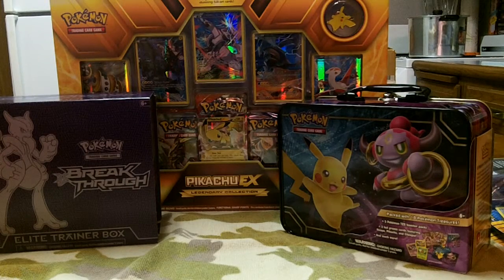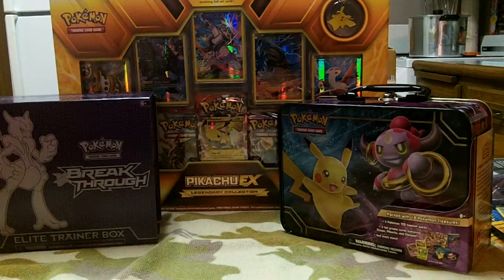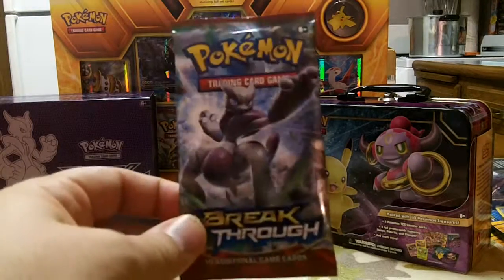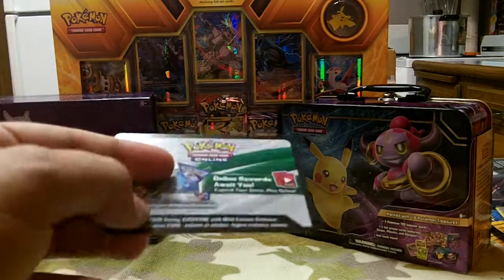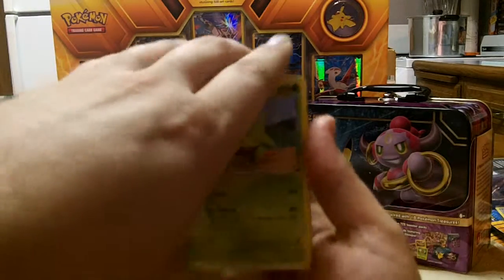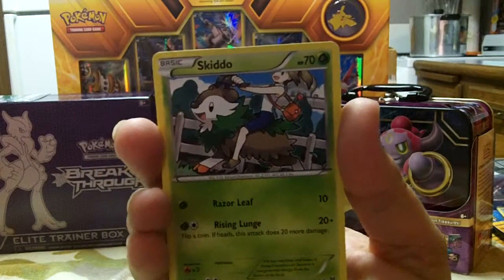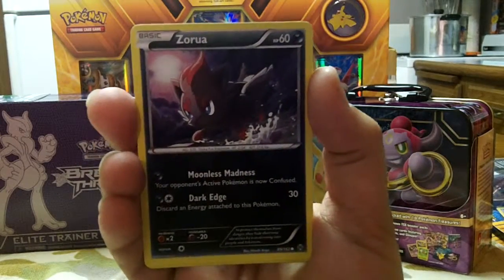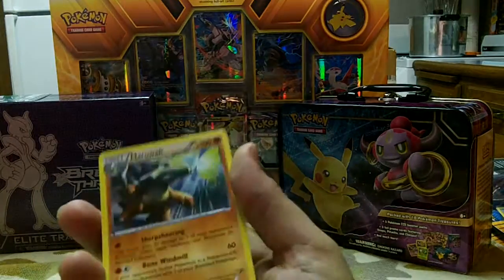Lets Collect POKEMON Cards! - Episode 38 (BREAKthrough Booster Pack)